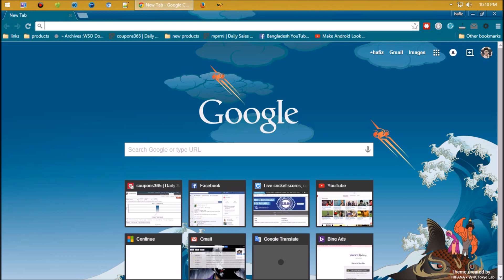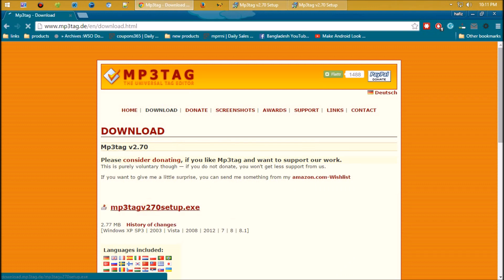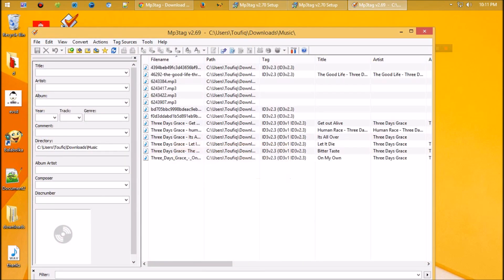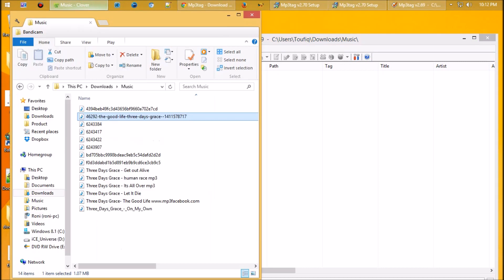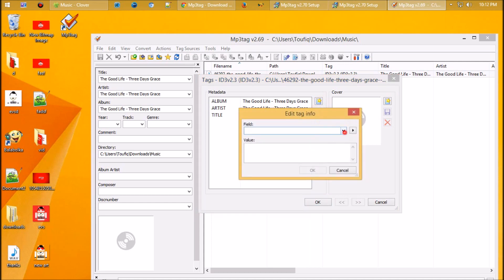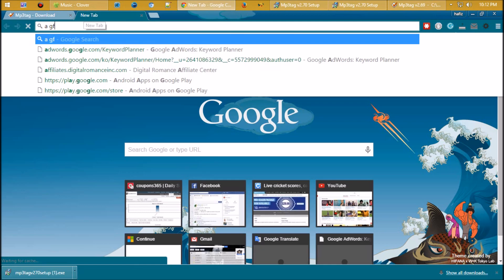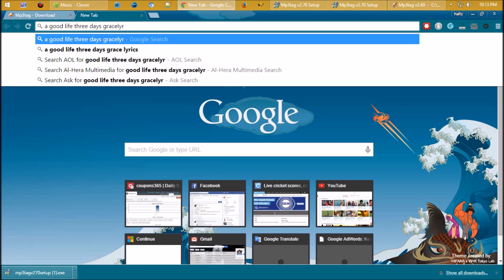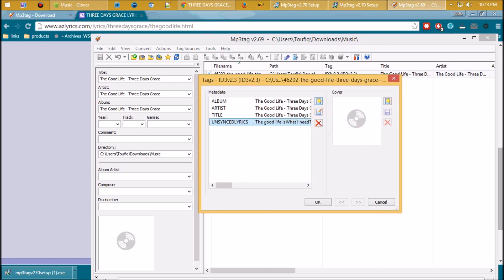✓✓✓How to Add Lyrics to Mp3 Songs - Add lyrics to any Music player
Short video will show how to add lyrics to mp3 music audio. Available to any music player.
Welcome to Tech Evolution

In this short video, I'm gonna show you, how to add lyric to mp3 file. I think you'd love that, if you can do this to your mp3 songs. it's amazing when the lyrics are showing .

So, the question is How to add lyrics to mp3 files?

The answer is pretty easy. I promise you can do that easily. And it'll not take much time. All you need to do is watch the video attentively.

I'll perform the full operation with a software. The software is called mp3tag. It's free and easy to use. You can add unlimited lyric using this software.

If you have any questions? Comment here.